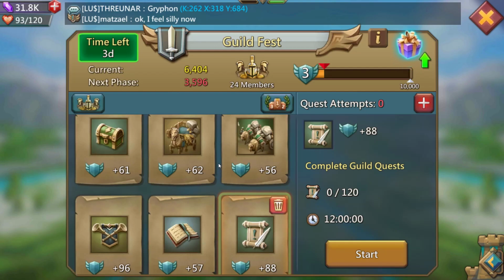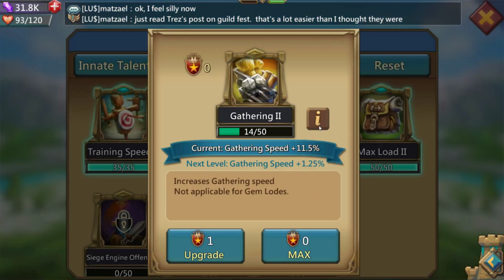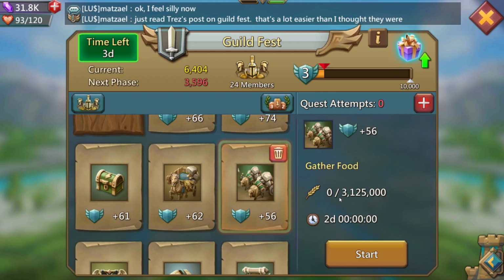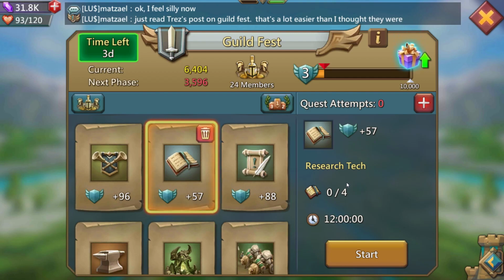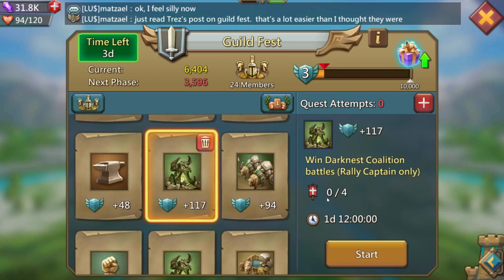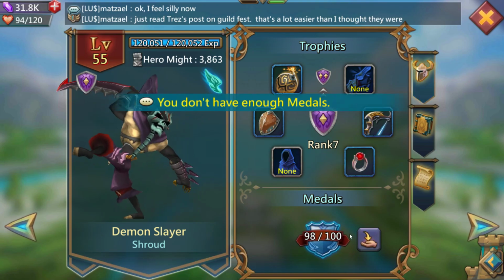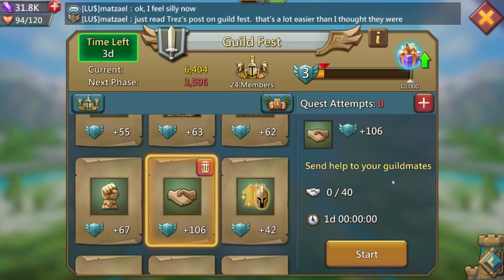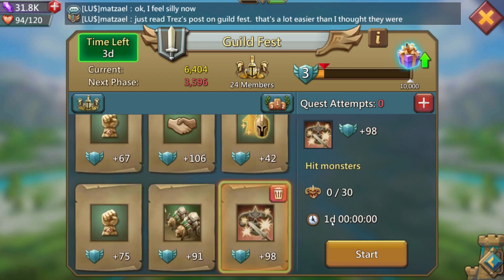Guild Fest "Explained"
There are many ways to complete quests in guild fest get most from your time and be sure to help your guild. If you are the guy with 1/? quests complete at the end of your Guild Fest you are a leech on your guild and will prob get kicked.